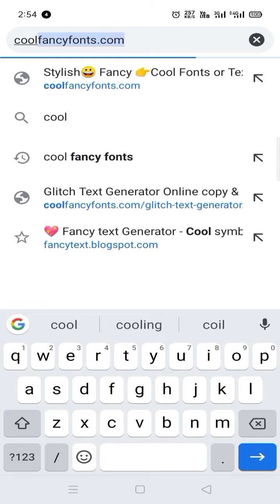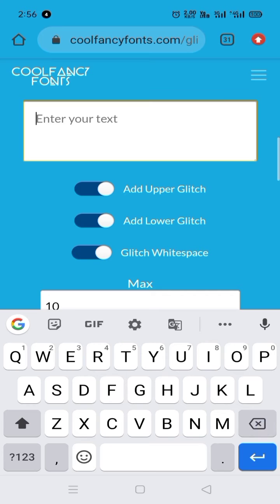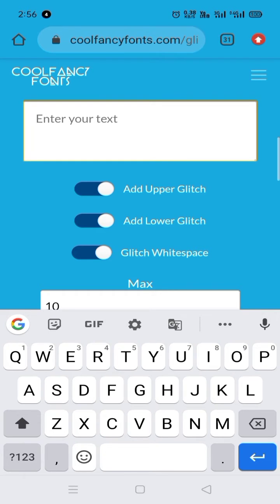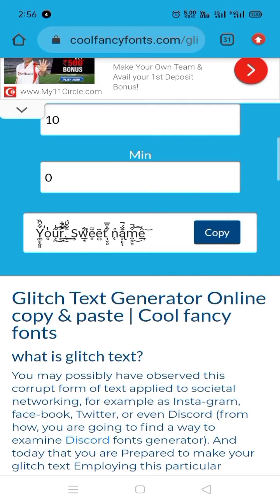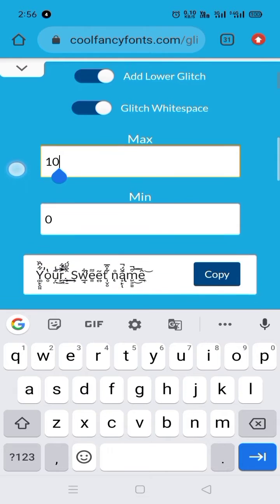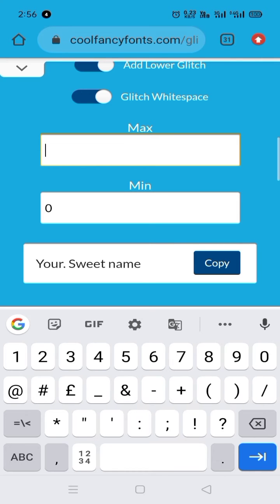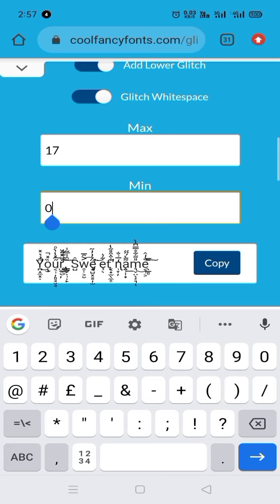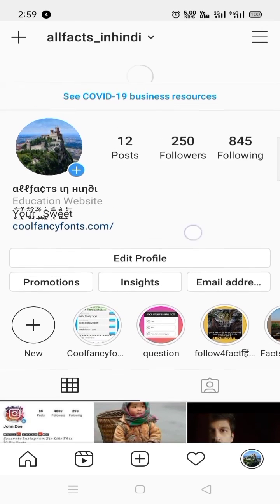😱 Convert Your Normal Text On 👉 Glitch Text Like 🔯 Magic ✔️(copy & Paste)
I use this cool fonts 👉 Glitch Text generator (Copy & Paste):
How to make Glitch or zalgo Text generator online? How does glitch fonts and zalgo text works? this will Corrupt your text and paste them to any social Media platform or messenger. Scare a friend with a scary message but do not overdo it :) It works very well on all Android and Iphone devices as well as on any operating systems.

you can use this glitch text generator for  any social network profile, bios, captions and many more. also use for whatsapp massenger and video games.